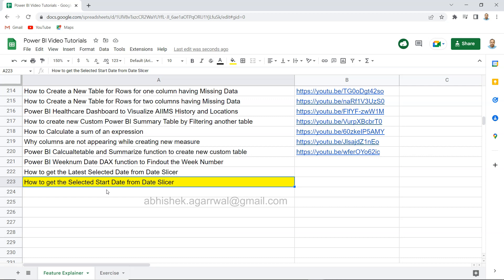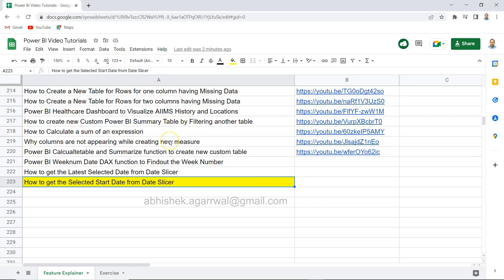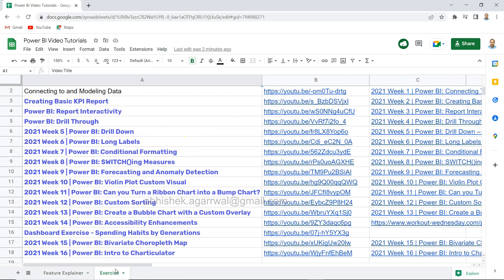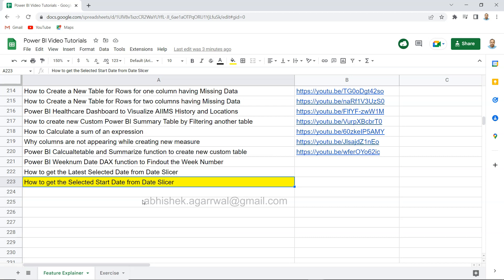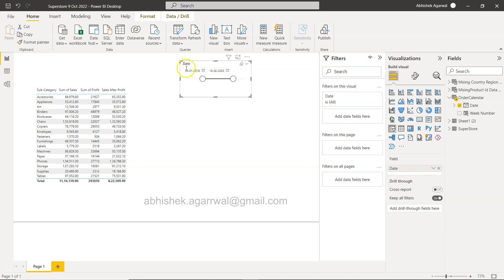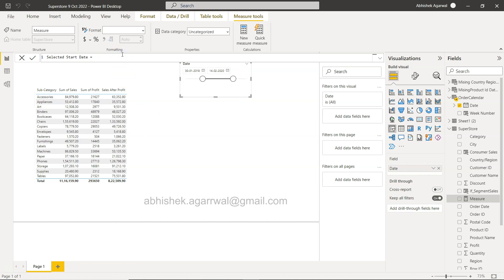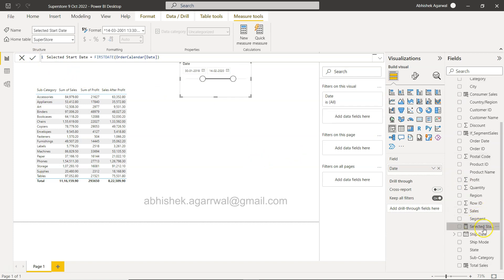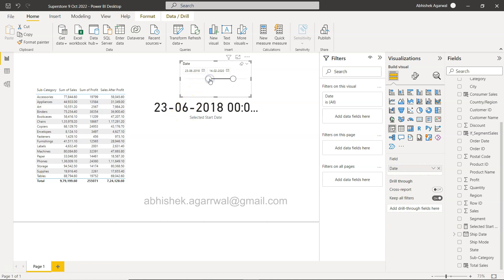How to get the Selected Start Date in a Field from Power BI Date Slicer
Power BI Date slicer tutorial for beginners on how to get the start date in a field from date slicer range using